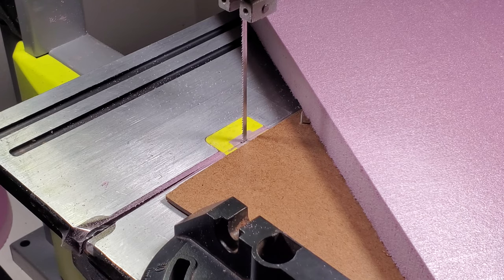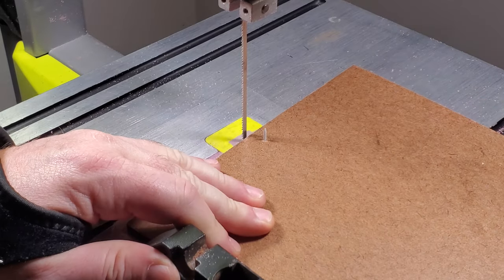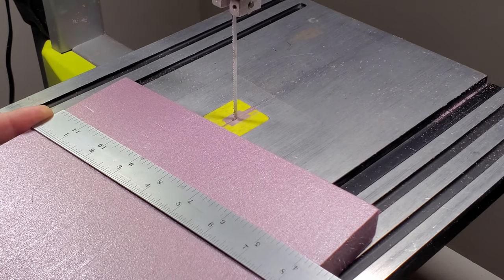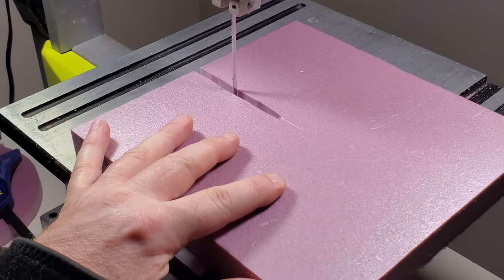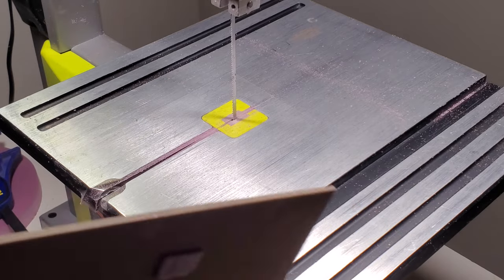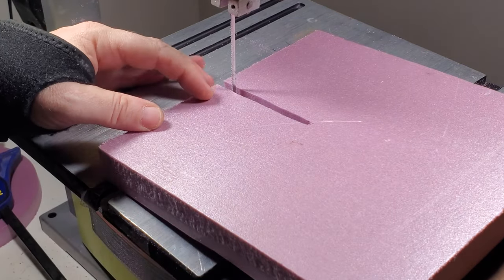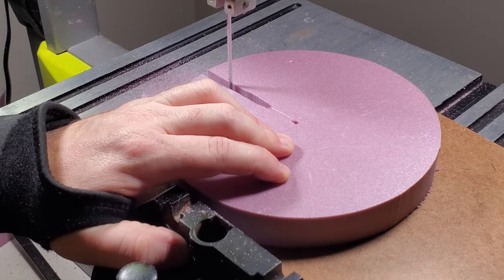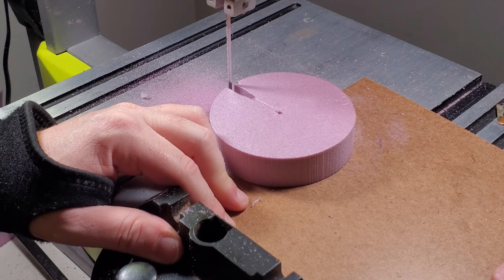Cutting Terrain Arch overs with a Band saw XPS foam gaming castle construction, Keystone arches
This video will show how to cut circular disks to be used in gaming Terrain construction. This setup also makes the band saw an ideal tool for cutting arch overs, keystone arches, and doors frames used in castle construction. Perfect terrain for Dungeon and Dragons, Warhammer, or Pathfinder tabletop role playing games.

With the XPS foam you can build all kinds of gaming terrain for tabletop role playing games, dioramas, or any other craft project you may have in mine.
Extruded polystyrene can be found in most home improvements stores. It can be found in the Home Insulation sections of the store. Each store the color will differ, pink and blue are common in the US.

More terrain used for Dungeon and Dragons, Warhammer, or Pathfinder tabletop role playing games using XPS foam: